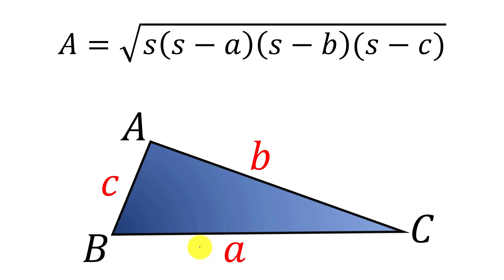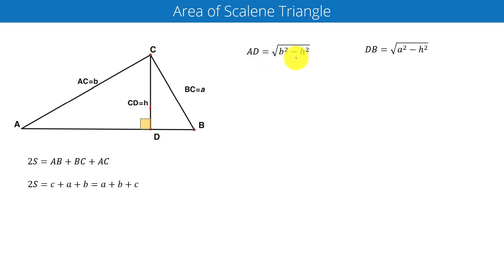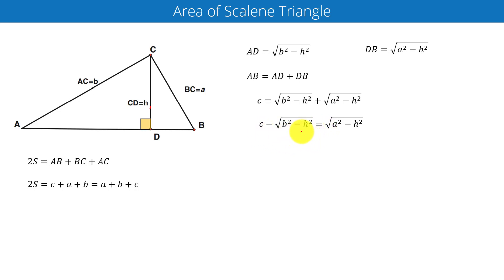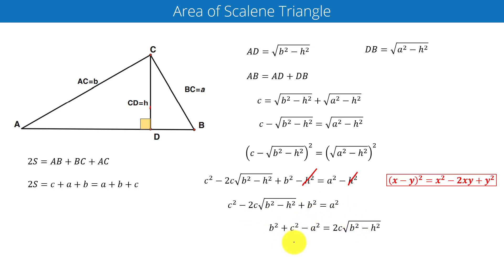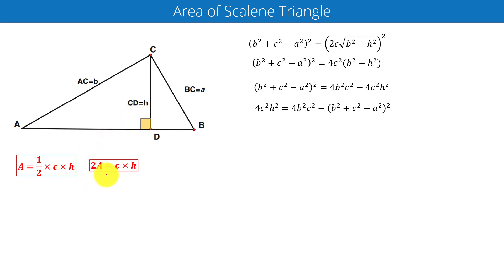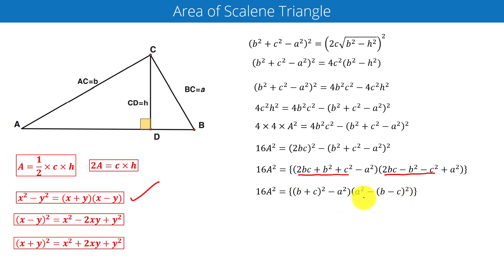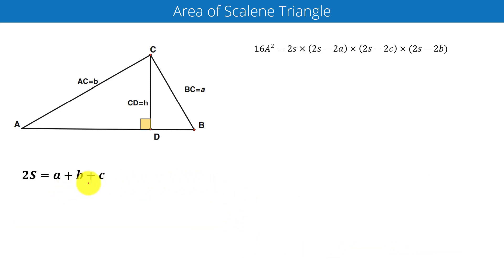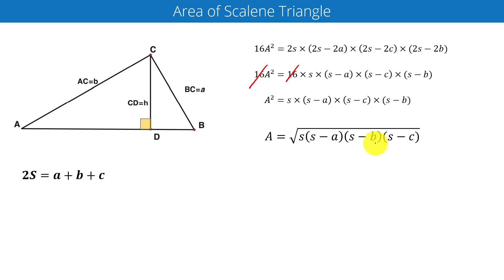Heron's Formula Derived: Learn How to Prove it Step-by-Step?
Heron's formula class 9. In this video, you will learn derivation of Heron's formula which is used to find area of any triangle given length of all three sides. To find the area you need to find semi-perimeter and then substitute it in the formula explained in this video. I have used properties of right angled triangle, some algebraic identities and standard area formula to prove this result.